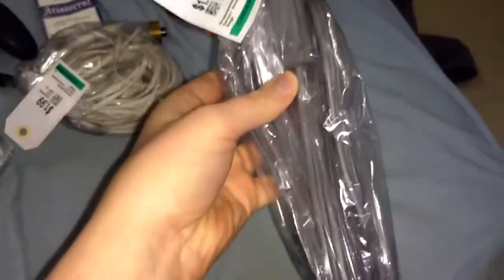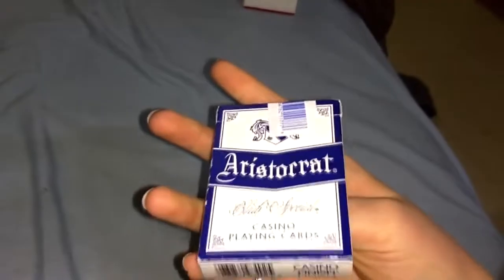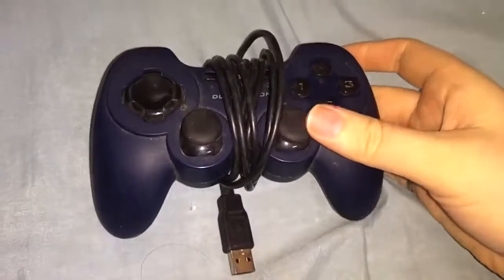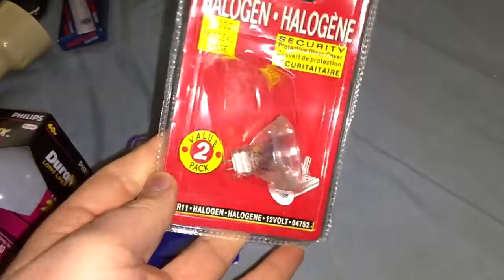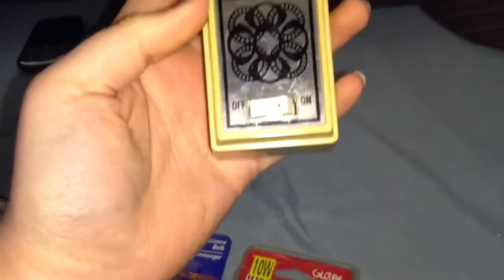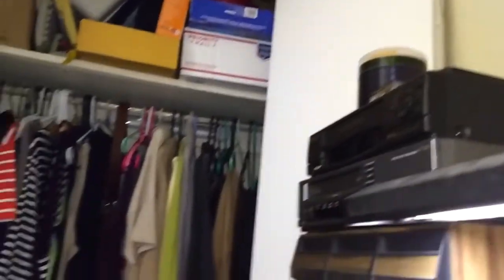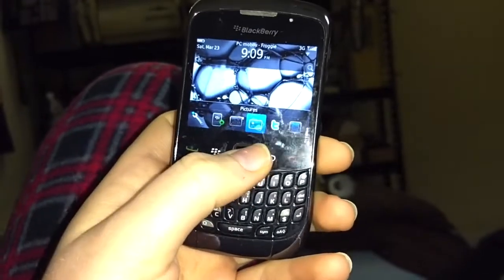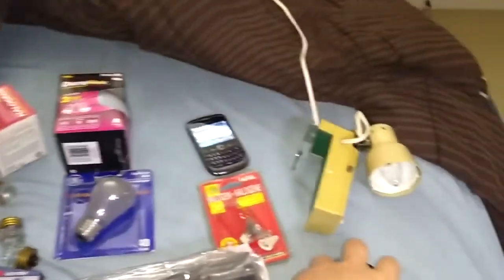Thrift store score, March 2019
I'm doing some housekeeping on the PC in preparation for the motherboard swap, and I found this video which I completed, but never uploaded, so here you go. This was taped during the short period I lived with Mom.